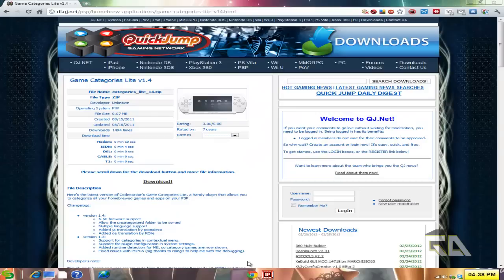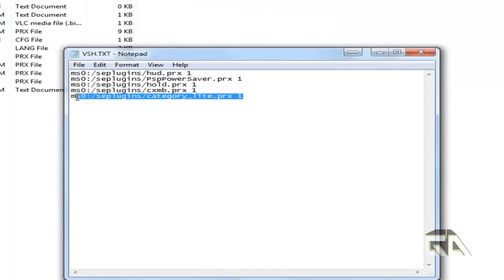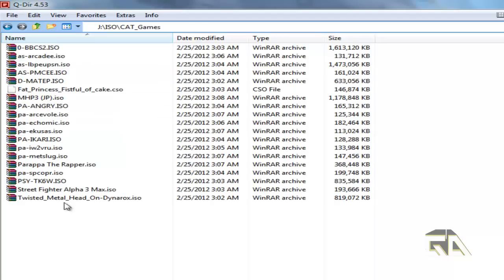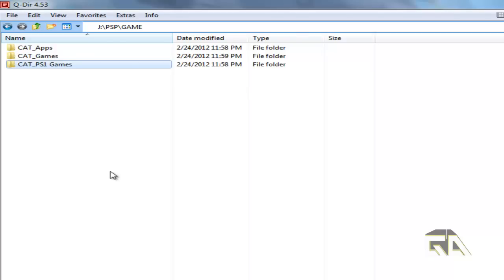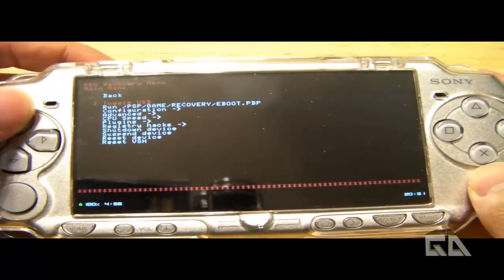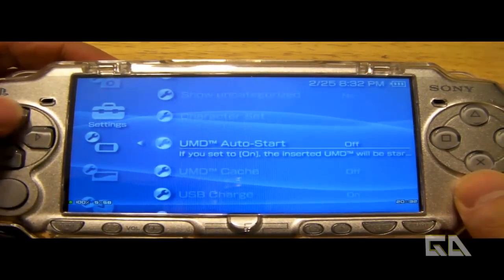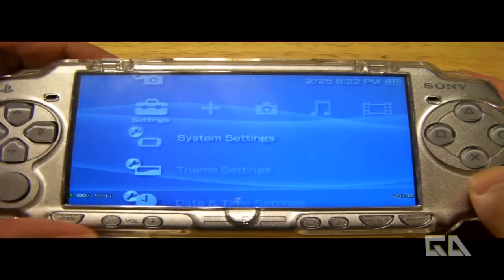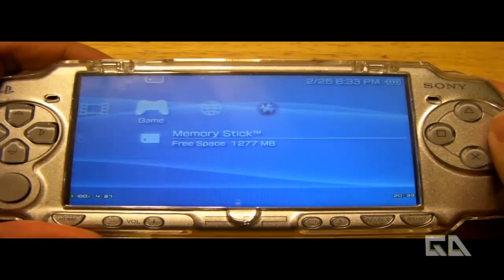[How To] Use PSP Categories Lite 1.4 Plug-In For Organizing Games and Homebrew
Your modded PSP doesn't have to have its own files in a mess. Whip it into shape with a categories plug-in!